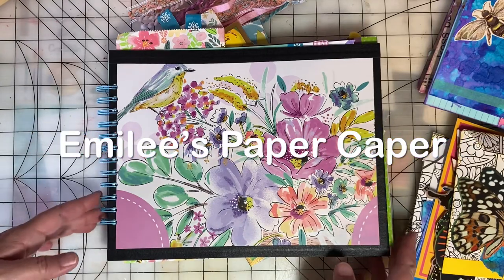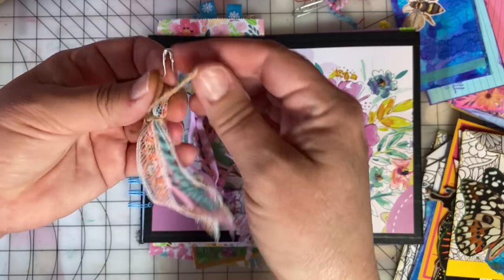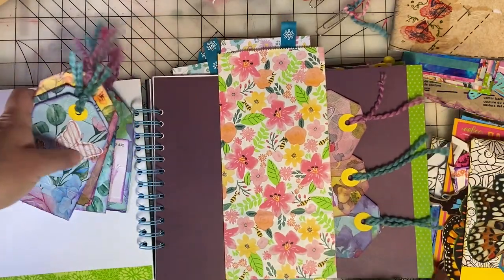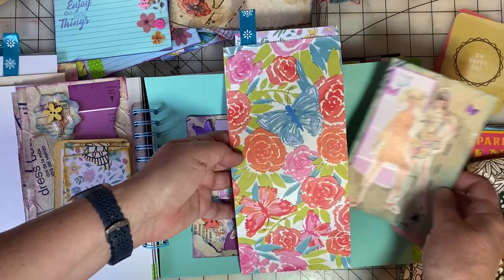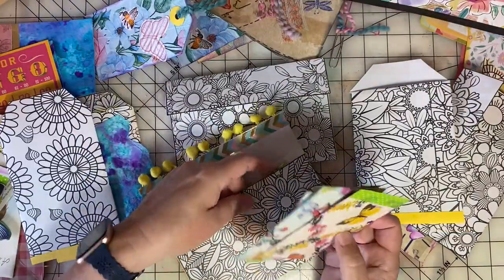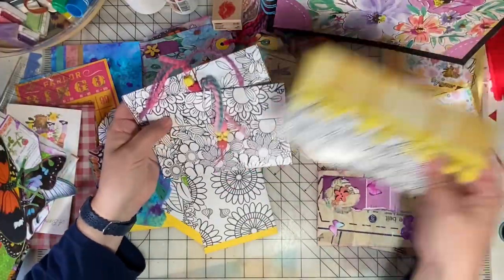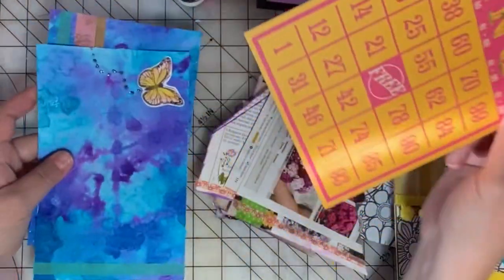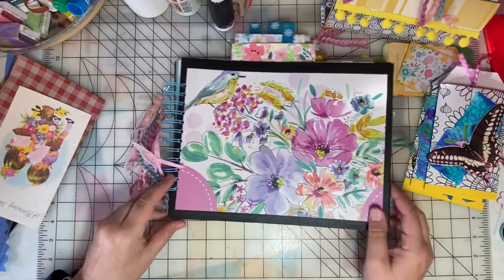Dollar Tree Junk Journal Collaboration with @CreativeCrafticality (Making Embellishments)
This is the third in a series of videos in collaboration with Kim of @CreativeCrafticality!
We are each making a Junk Journal mainly with supplies from Dollar Tree. We sent each other a package of supplies to work with! Here is a list of the videos in this series:

Here are links to the videos from @ThePaperOutpost that inspired me to make the envelopes and "tube" envelopes (aka document envelopes):

To make my journal, I used the We R Memory Keepers Cinch tool. It is a great way to make Junk Journals and notebooks! I like to use the center mark on the tool to center the binding. This approach can leave some of the spine“open” without wire binding. You can also punch holes across your full journal spine. This video is a great tutorial for this approach

- Black Wire Binding
- Vivid Colors Wire Binding
- ATG Adhesive Applicator Gun
- Adhesive Refills
- Art Glitter Glue starter set
- Refill Bottle Art Glitter Glue